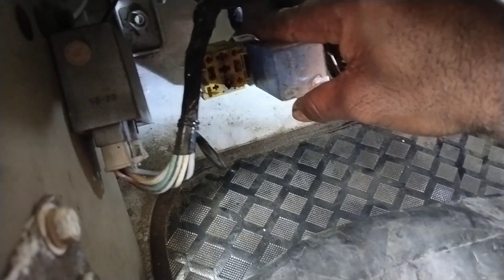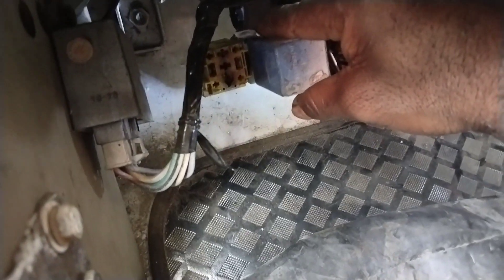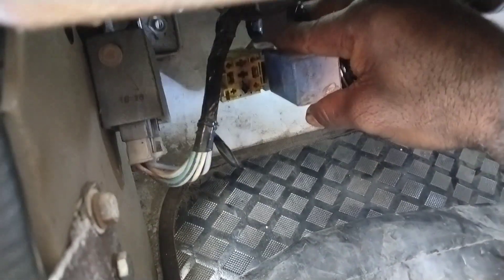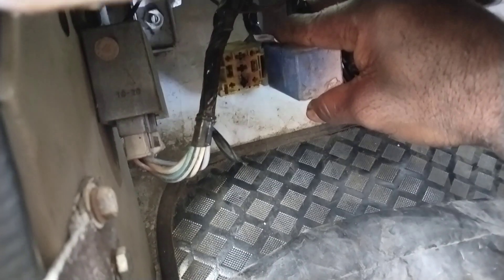mahindra max starting proplem mahindra max crdi engine starting proplem car repair jahirul max start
mahindra max starting proplem mahindra max crdi engine starting proplem car repair jahirul max start issue mahindra bs4 pick up starting problem Mahindra Bolero Max fuel pump working system practical
diesel engine fuel system
diesel engine fuel system animation
fuel supply system in diesel engine animation
crdi engine working animation
crdi engine working animation in bengali
CRDI engine feul motor working system
crdi engine motor working animation
new Car fuel pump working system practical
fuel pump working in diesel engine
how fuel system works in diesel engine
how fuel pump works in diesel engine
fuel pump relay check
fuel pump relay test
fuel pump relay
how to check fuel pump relay fuse
bolero Max fuel pump working
fuel pump checking
Car fuel pump life testing practical
fuel pump working system practical test